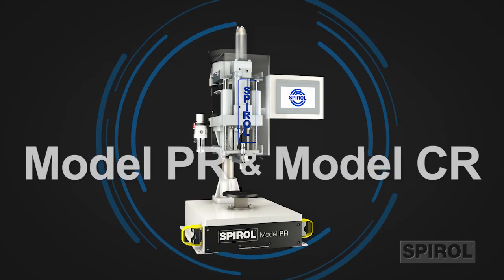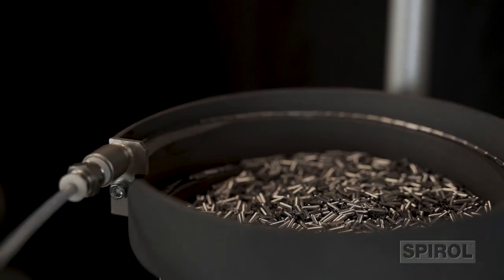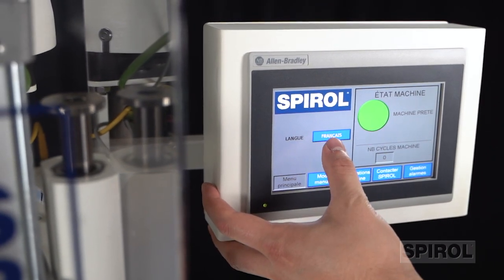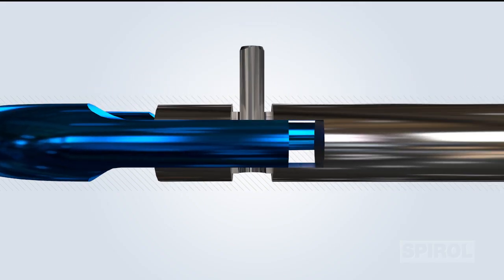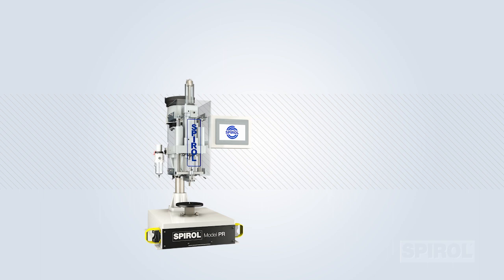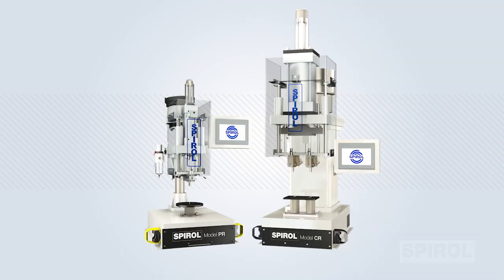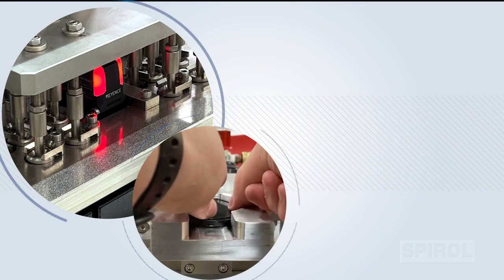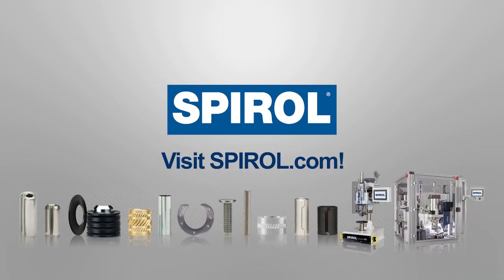Model PR & Model CR - Semi-Automatic Pin Inserters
SPIROL Pin Inserters feed all common types of pins - headed or straight - as well as bushings, rivets, compression limiters, and many other similar components.  Whether your requirements are for a standard pin inserter with or without fixturing or a custom designed system, we are dedicated to providing you with the best and most cost-effective solution.

Learn about all of SPIROL's manual, semi-automatic and automatic Pin Installation Machines

Ⓒ2023 SPIROL International Corporation